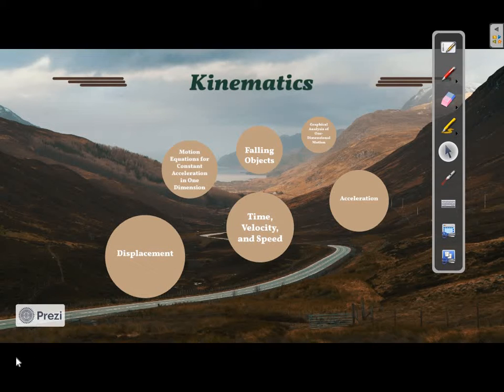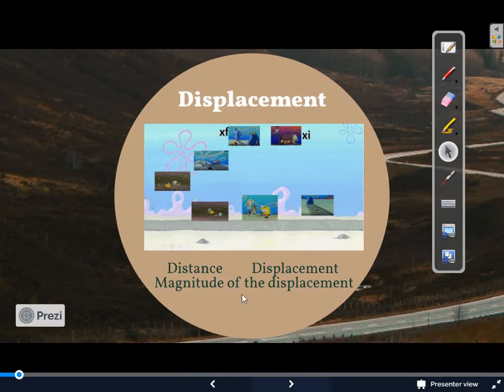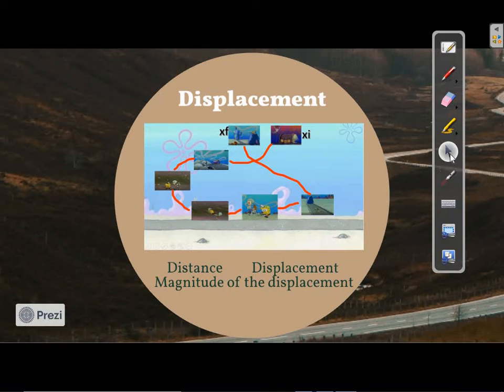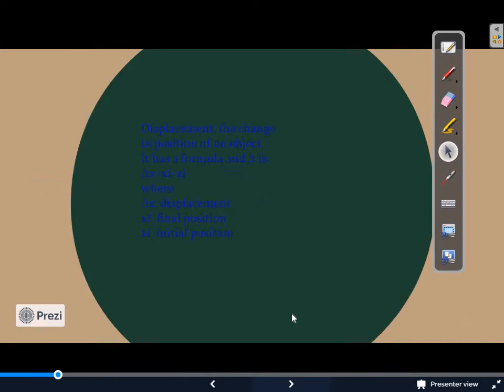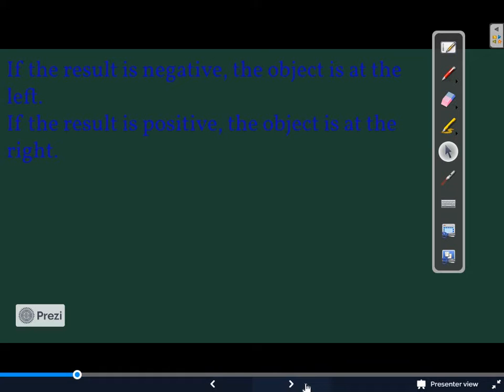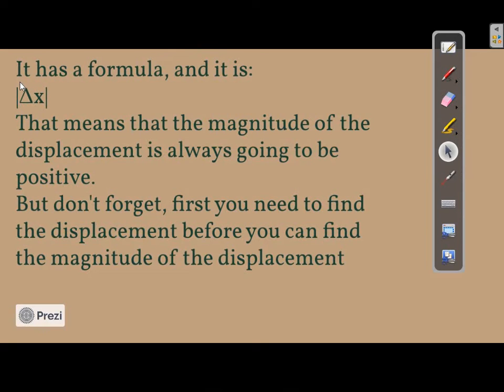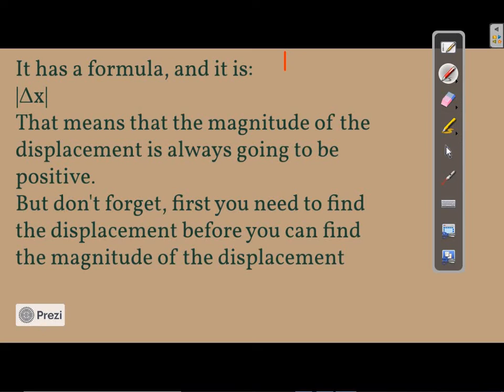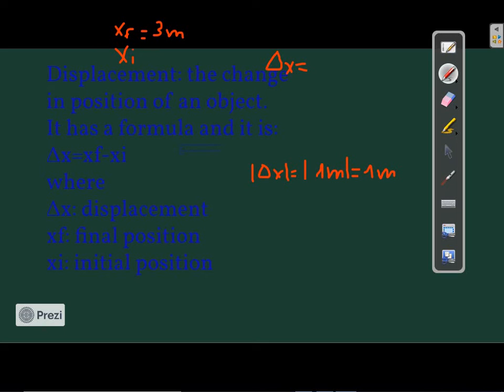Kinematics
To my Physics Students at Colegio Santa María, San Miguel de Tucumán, Argentina